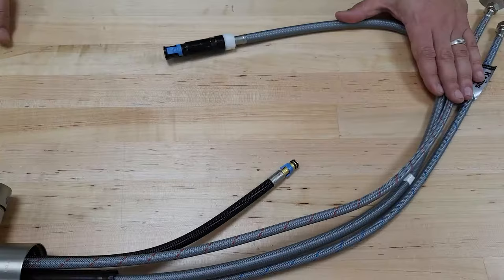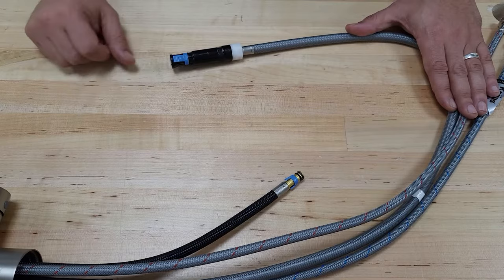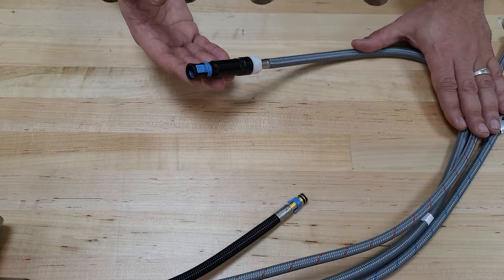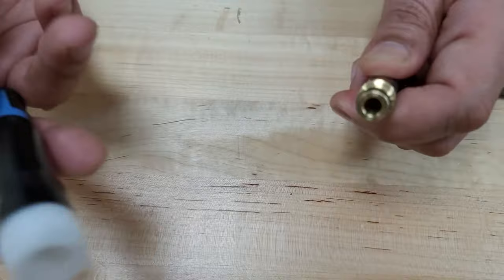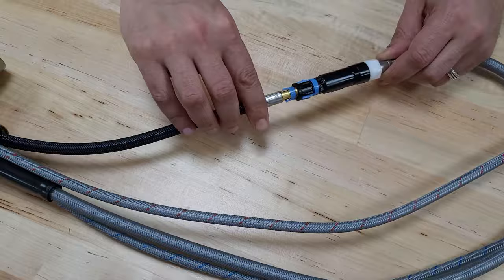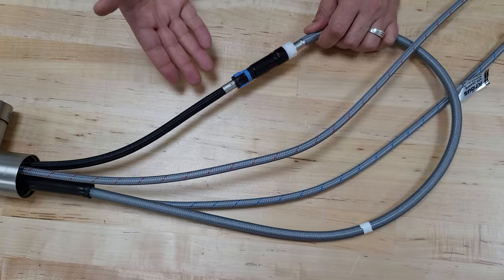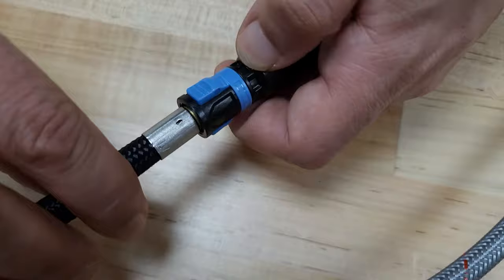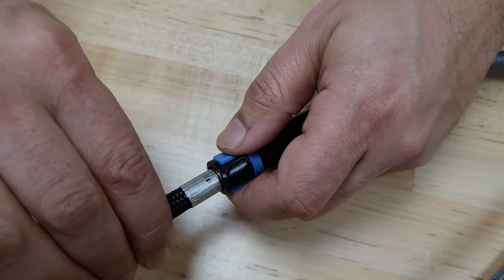Kraus Quick Connector Installation and Removal (Part 2/5)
Mike shows you how to install and remove one of the types of Quick Connect hose connectors that are commonly used on Kraus Faucets.

Note: This part is not used on all Kraus Faucets. If the Quick Connect used in your faucet, please see one of the other videos that are a part of this series.